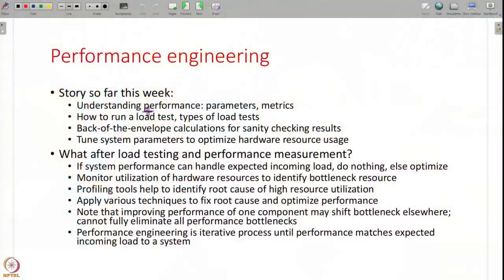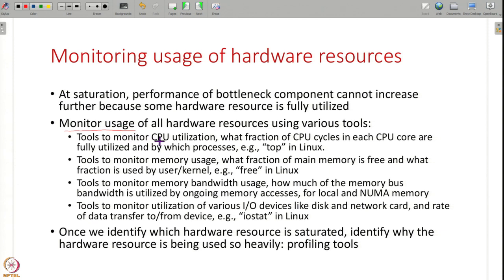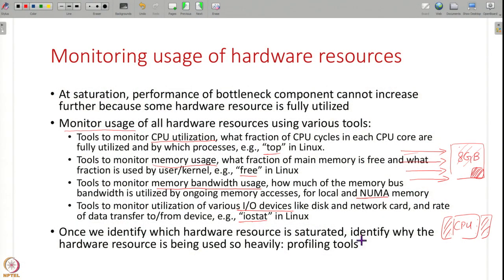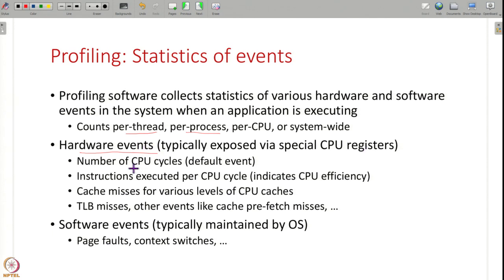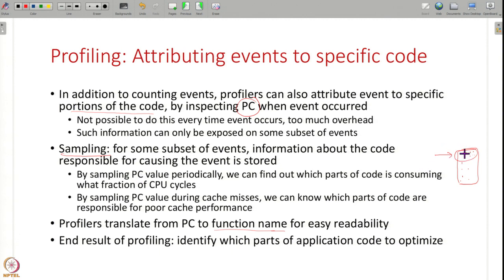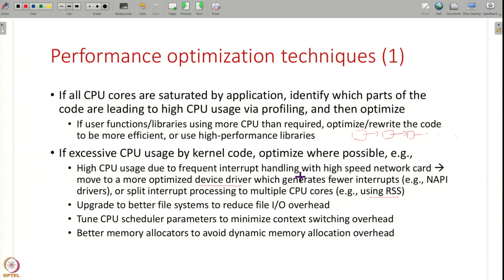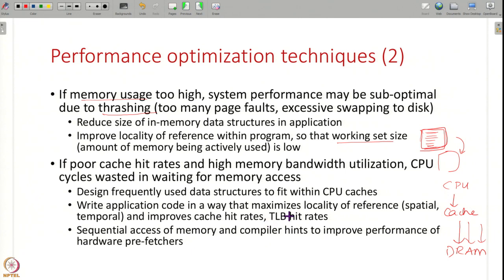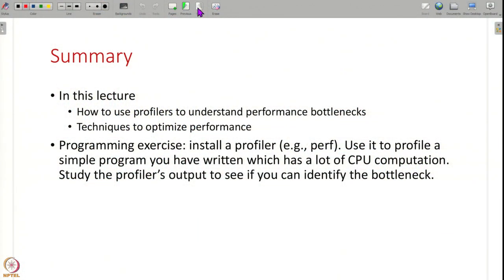Lecture 33: Performance profiling and optimization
Week 7: Lecture 33: Performance profiling and optimization